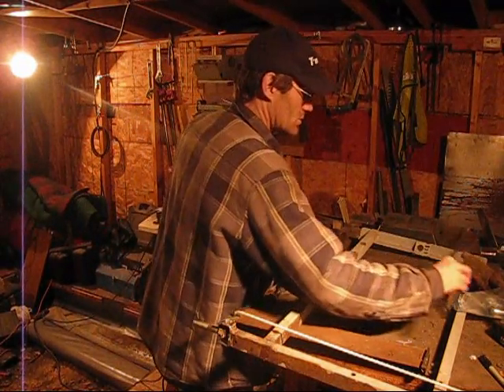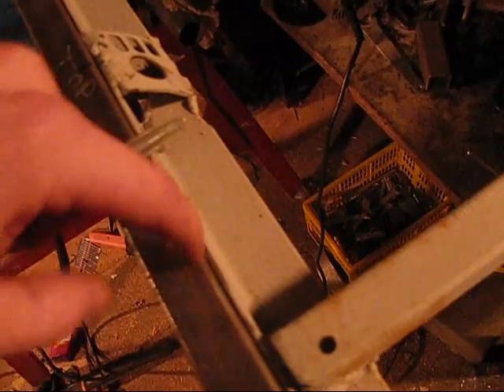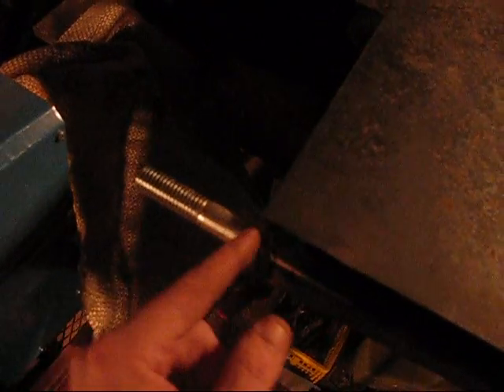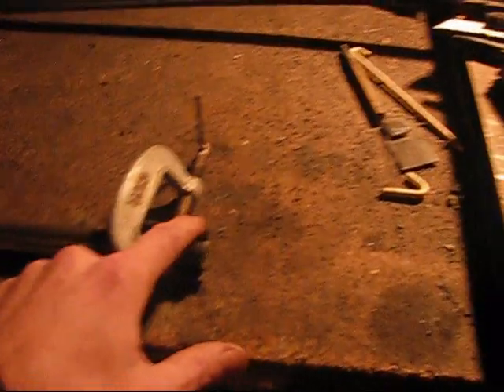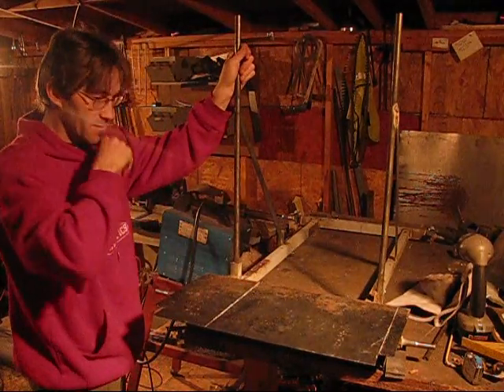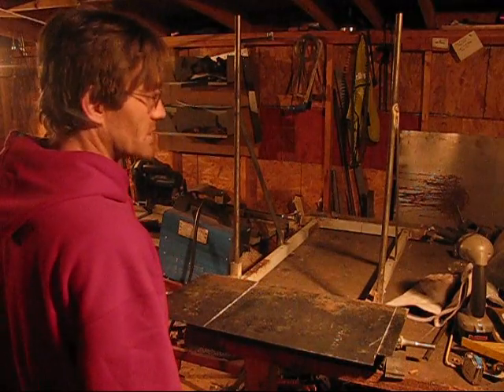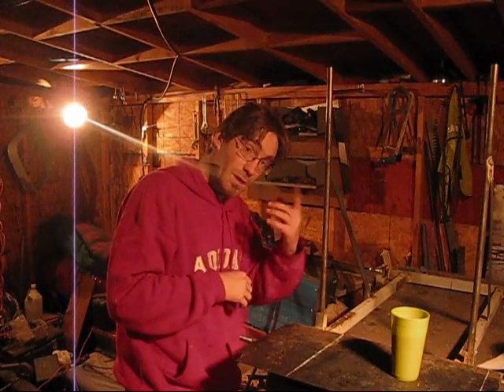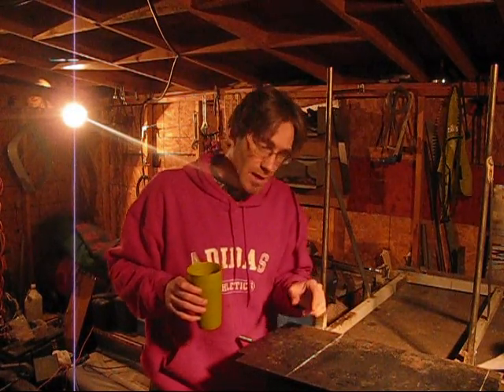Kids Push Kart #3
T-man's karts